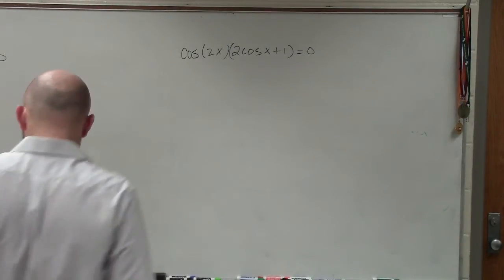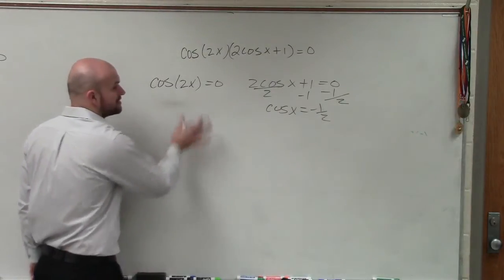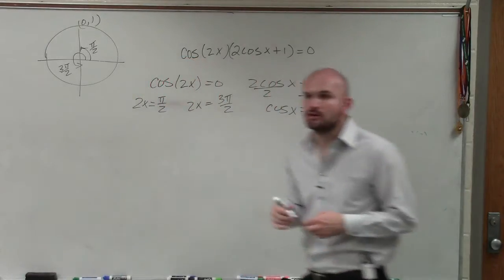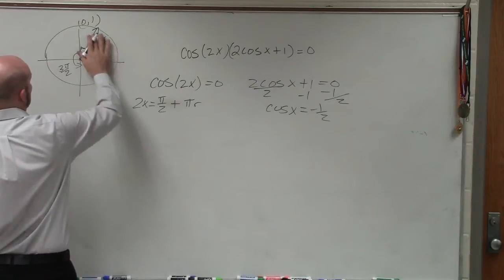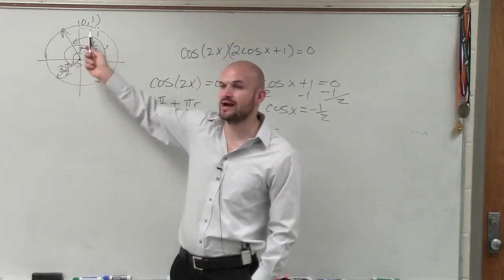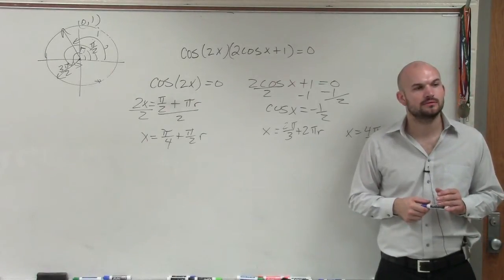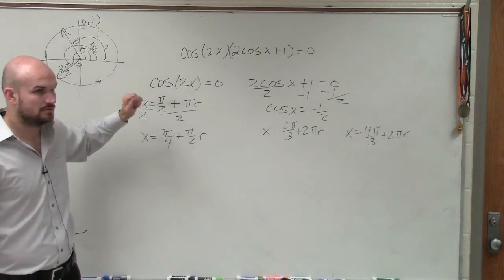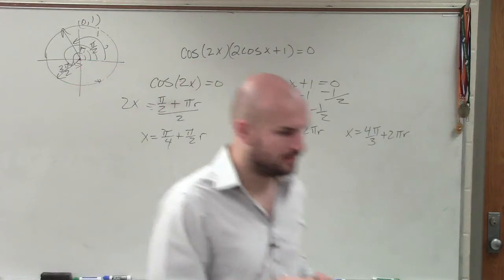Solving a trigonometric equation using the zero product property